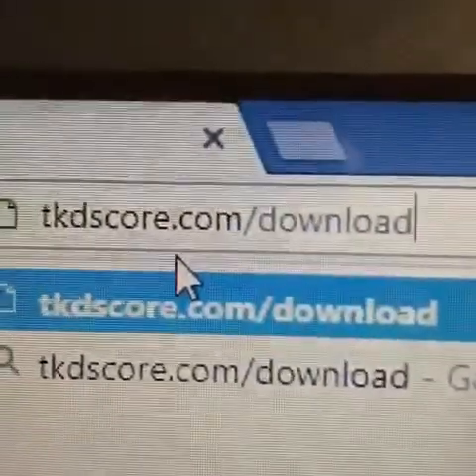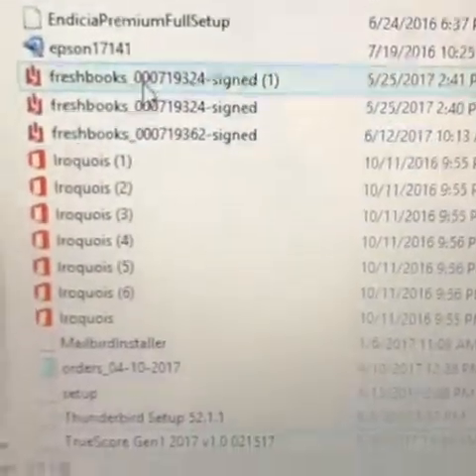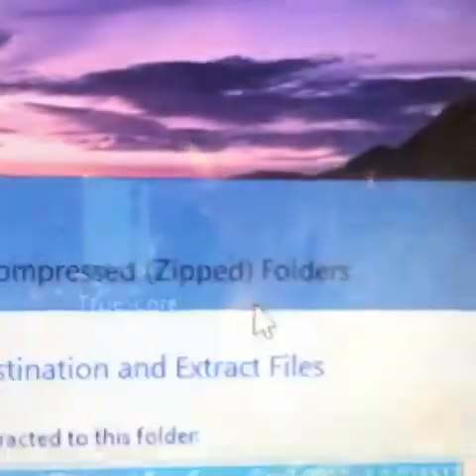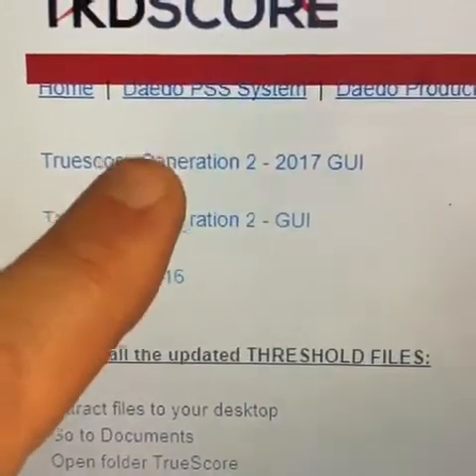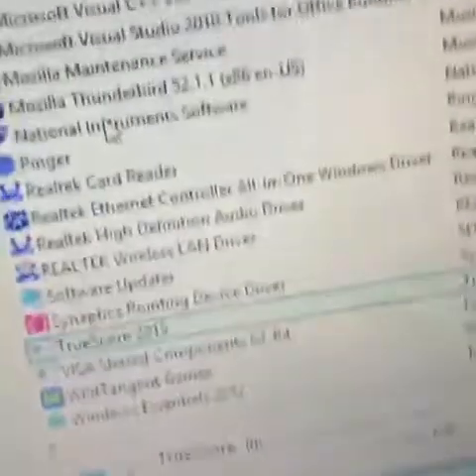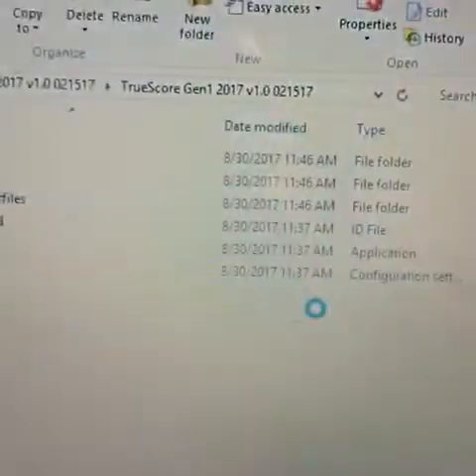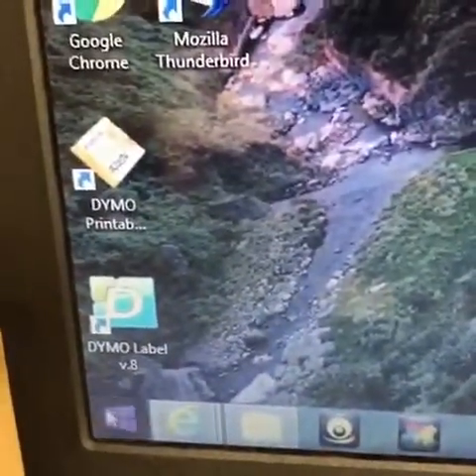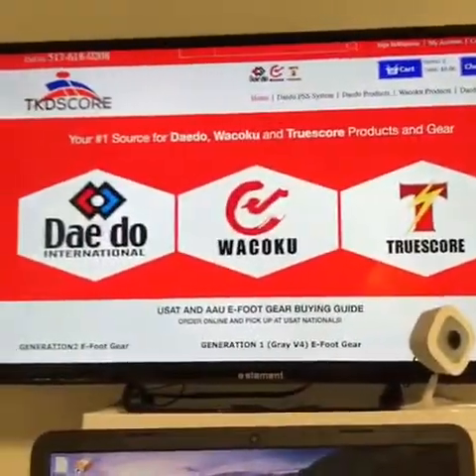Installing Daedo Truescore Software